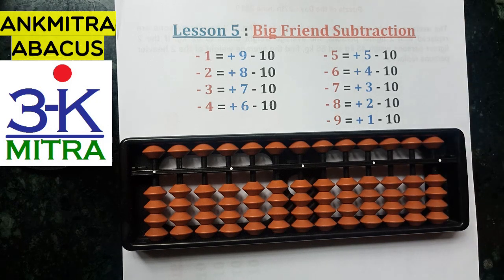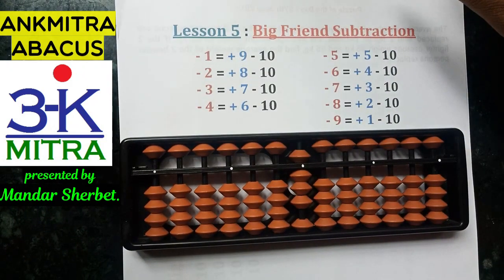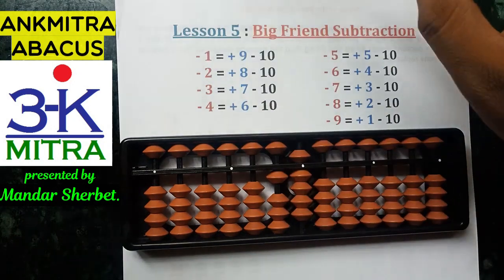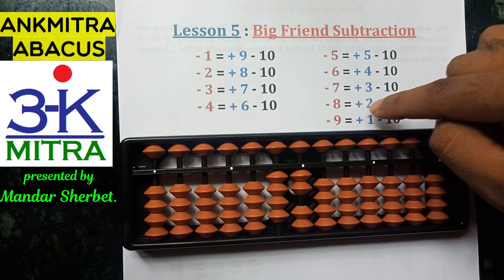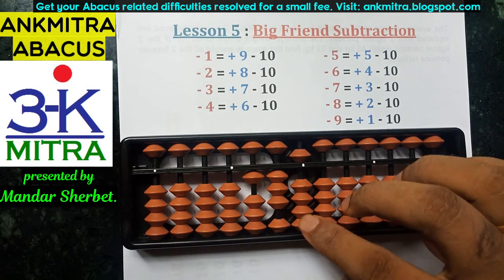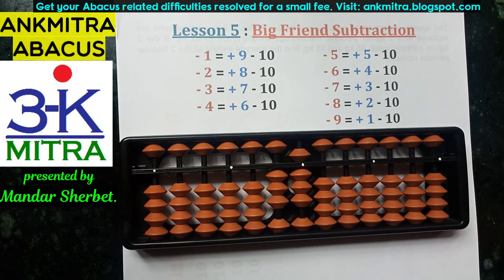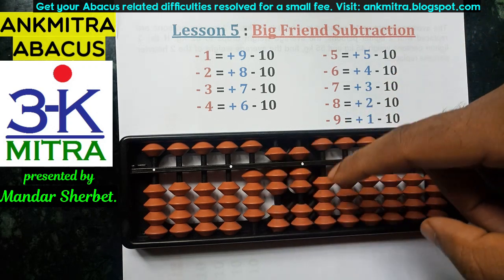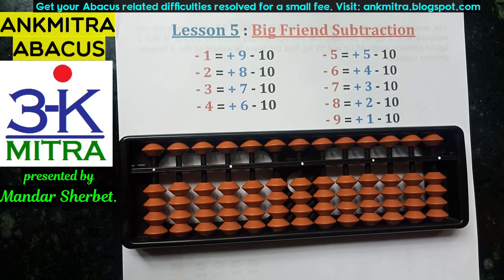Abacus || English || Lesson 5: When & How to use Big Friend Subtraction concept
Big Friend concept is to be learnt by students after having learnt Small Friend Addition, Small Friend Subtraction and Big Friend Addition. In this video I have explained with several little examples on How to think while subtracting various digits in different situations and When & How to use the Big Friend Subtraction concept.

For all my Abacus Tutorial Videos (in English), visit the following page for quick access to all videos from a single page: